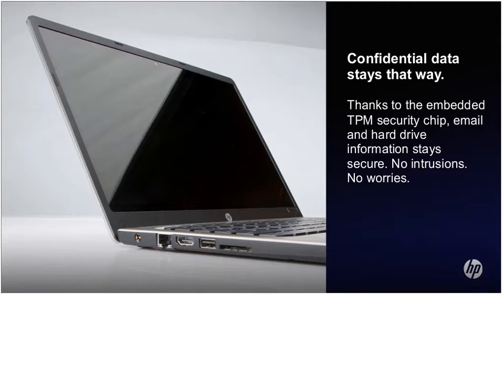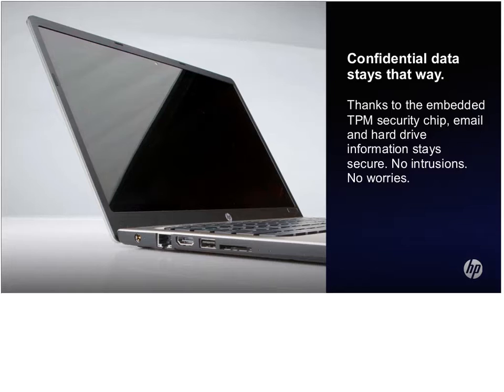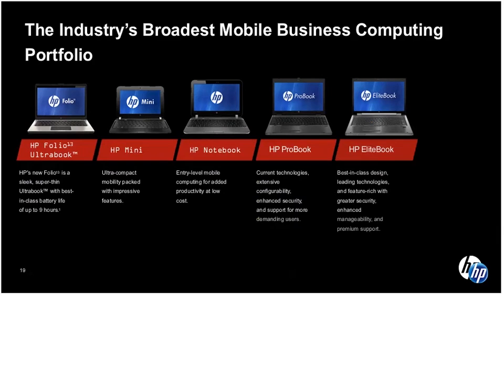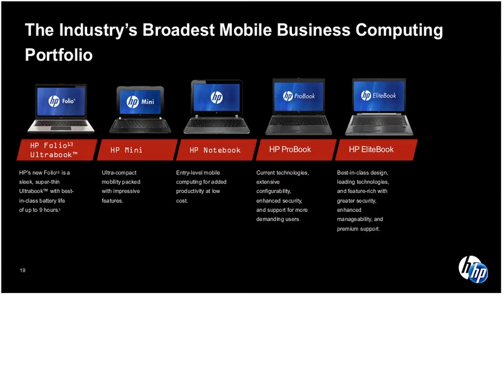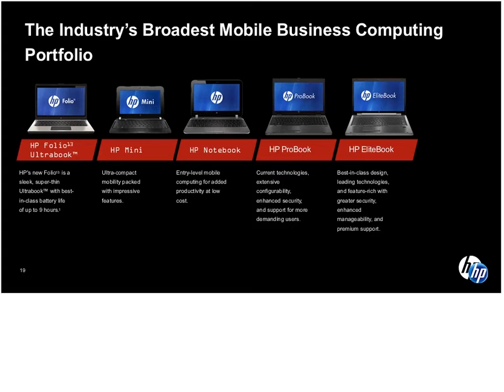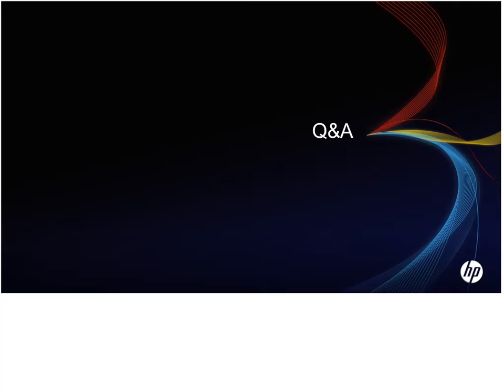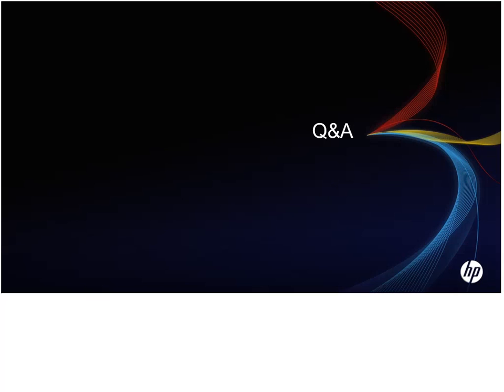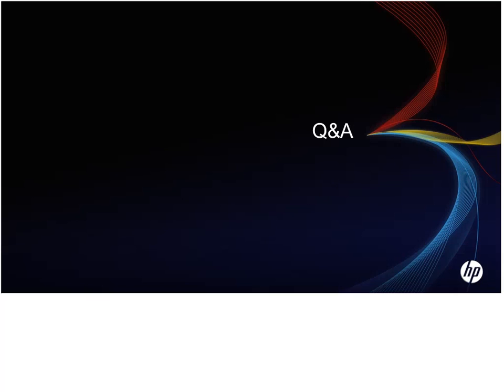HP Folio - The Ultrabook for the Mobile Professional Pt2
Meet the demands of your personal and professional lives. The New HP Folio 13 is stylish and lightweight yet built for extreme mobility. With the HP Folio, you can take your business anywhere you go as it combines mobility and productivity in a lighter, sleeker, and more secure package.